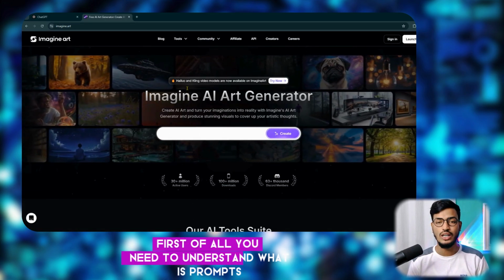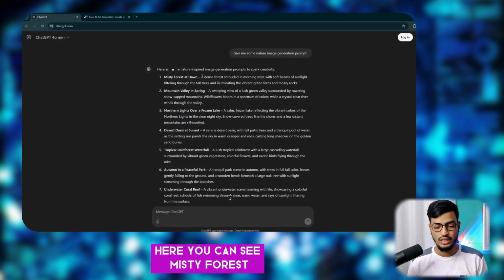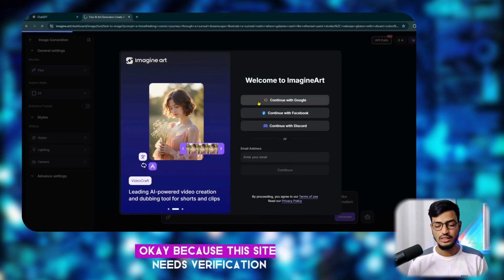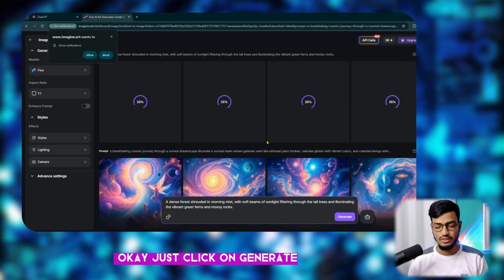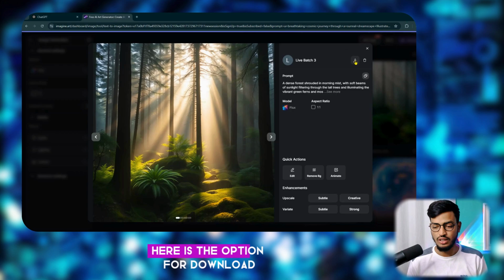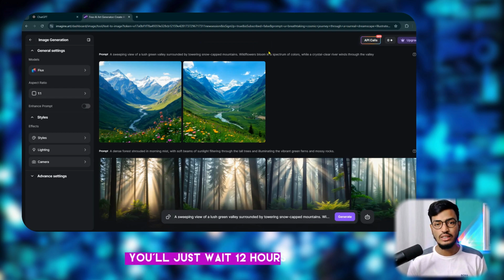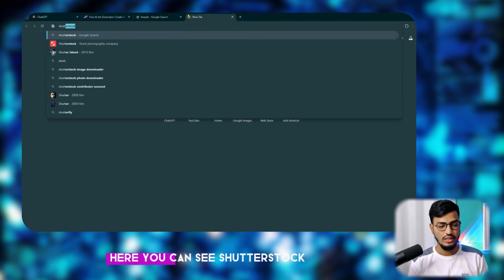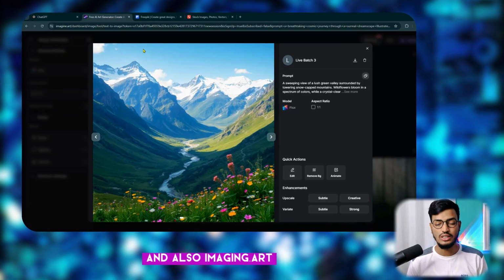I Sell AI-generated images to Shutterstock & Freepik | Generate AI Images for Selling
Learn how to create and sell AI-generated images on popular platforms like Shutterstock and Freepik! In this video, I demonstrate the step-by-step process of generating stunning AI visuals and monetizing them effectively. Perfect for artists, photographers, and entrepreneurs looking to explore new income streams through AI creativity